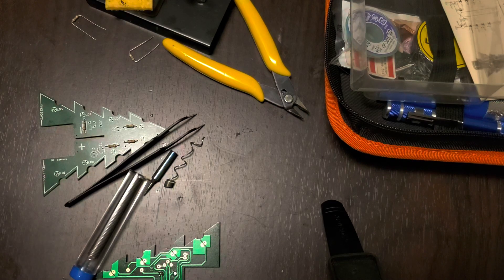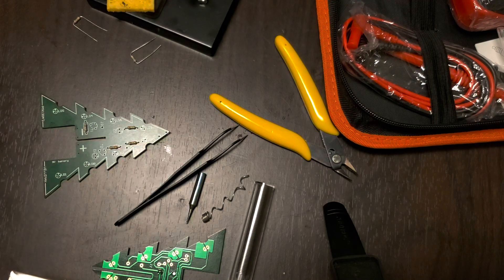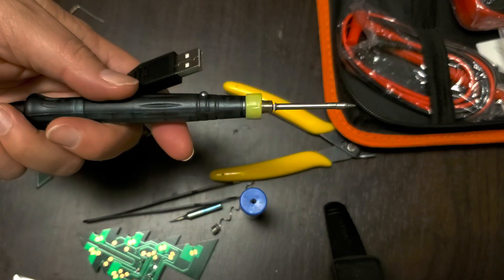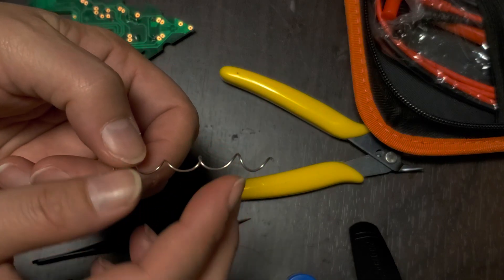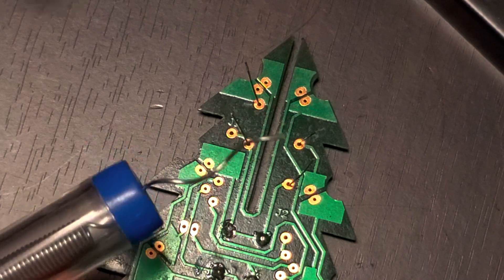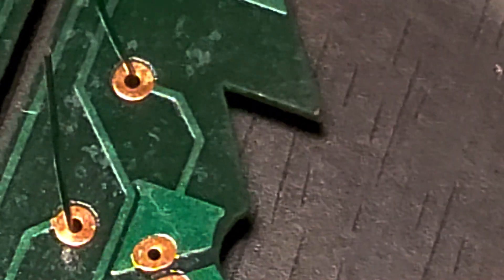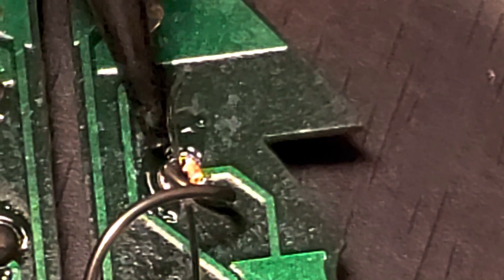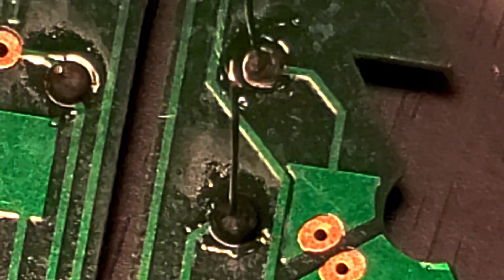Soldering Basics - Cheap, bad solder and issues with balling up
ハンダゴテの基本の説明の一つします。
This video shows some soldering basics.
I discuss mainly the importance of getting good solder/flux coils vs bad ones. Cheap solder separates from the flux and balls up before you can really work it onto the circuitboard.
High-quality solder flows into the board where it is supposed to go. Unless your soldering iron is too hot for your materials, in which case you might evaporate the flux before it can reach the board (careful with your temperature).
I demonstrate the frustration at not even being able to solder with cheap materials.

Another issue is, for example, even if you do manage to get the solder attached, if it is balled up, it may break off like it actually did in my laptop power button.

The importance of spending another couple of dollars on good solder can't be expressed enough.